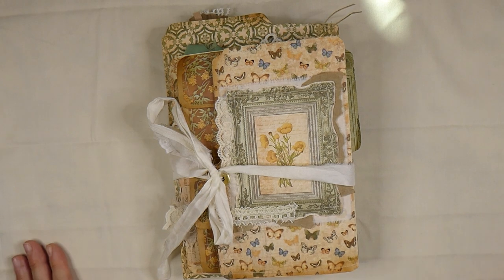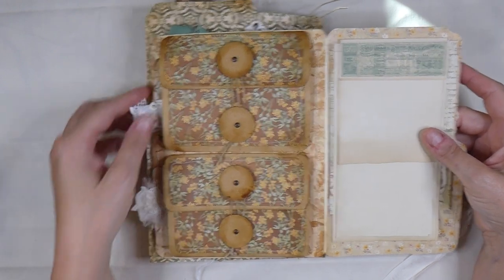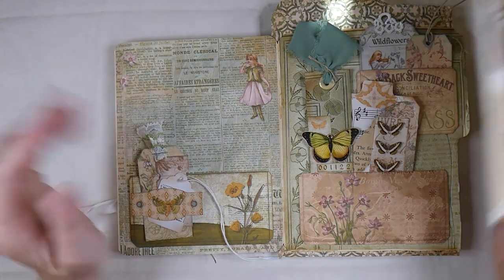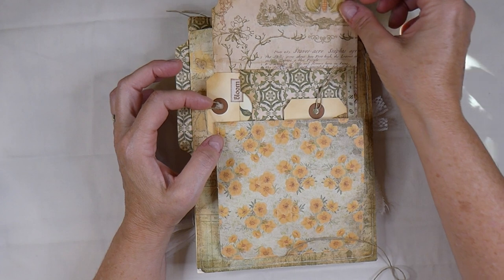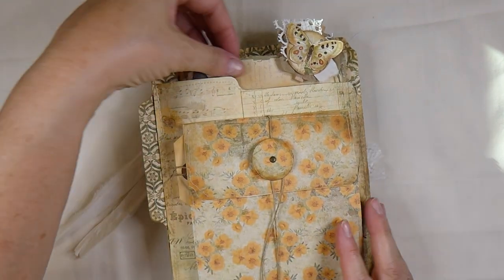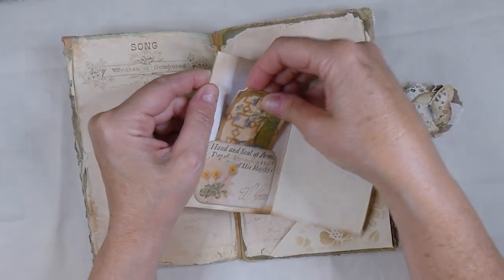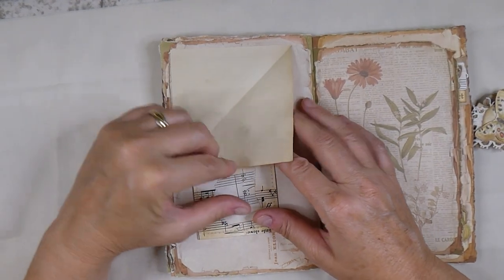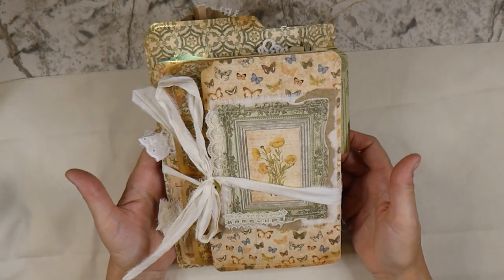Wildflowers & Meadows Altered File Folder-DTP for VectoriaDesign NEW HD version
Welcome Crafty Friends! I hope today finds each of you happy & healthy. Today I am sharing a flip through of this altered file folder made using Vectoria Designs Meadows and Wildflowers Journal kit. This kit combines so many of the colors and themes I love. I am so grateful to Tinne for allowing me the opportunity to showcase her work here in this project. This file folder is for sale in my shop listed below. Thank you all so much for joining me today.

Wildflowers and Meadows kit

Crafty Hugs,
Gina @ TheFireFlyStudio67